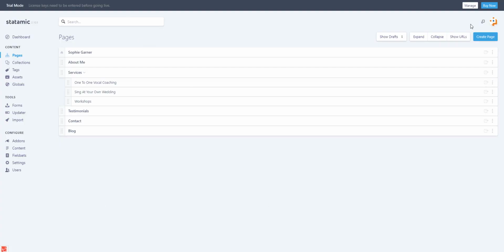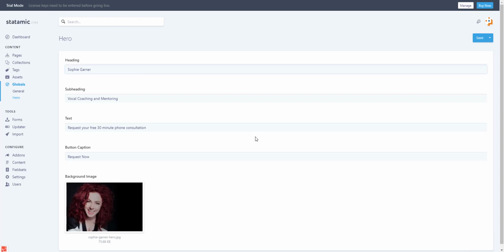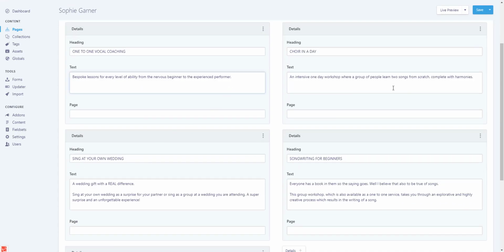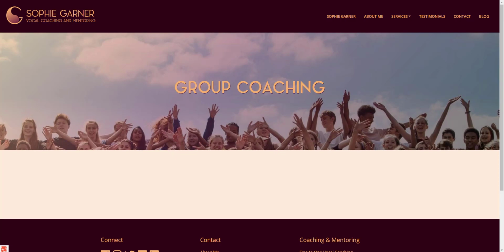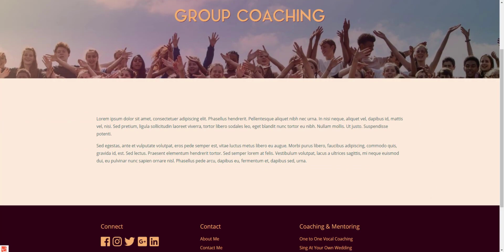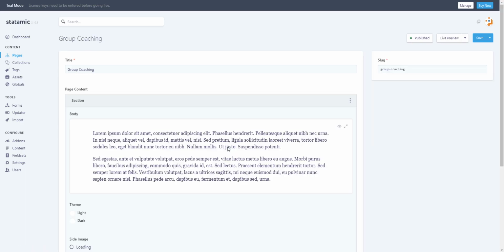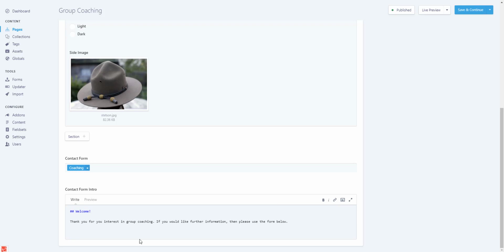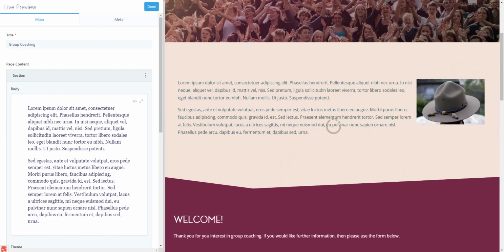The Case For Custom Websites